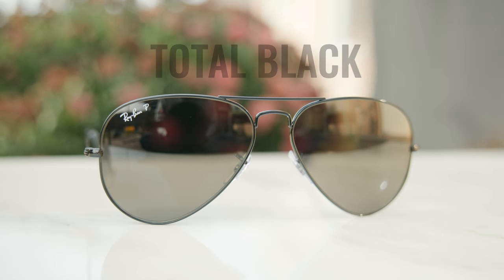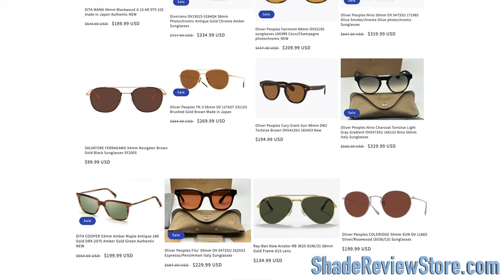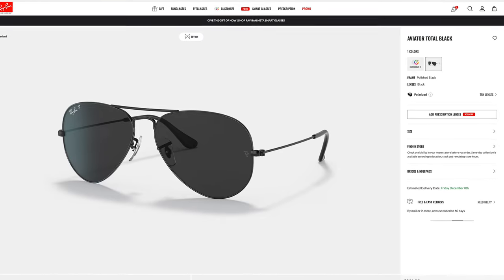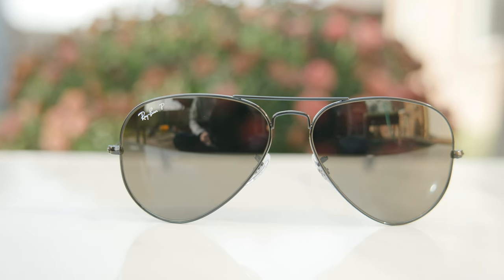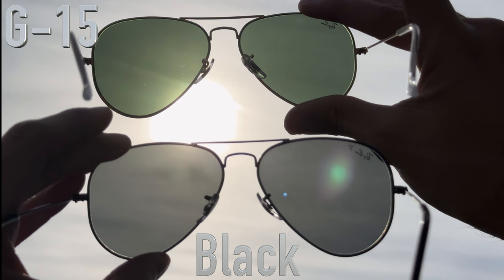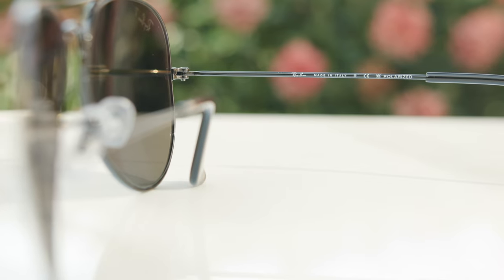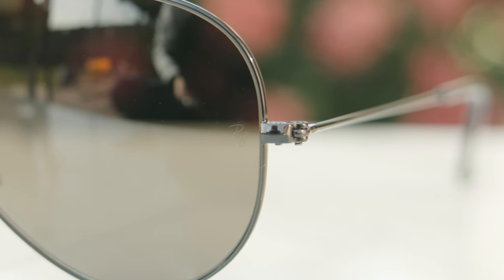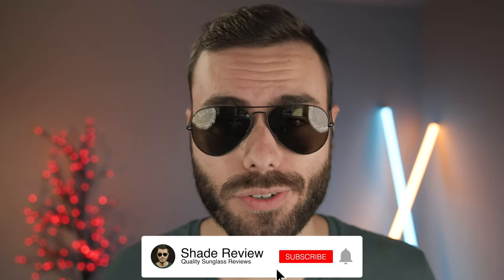Ray-Ban Aviator Total Black Review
Ray-Ban Aviator Total Black on face Review